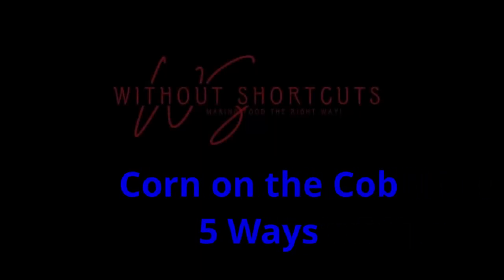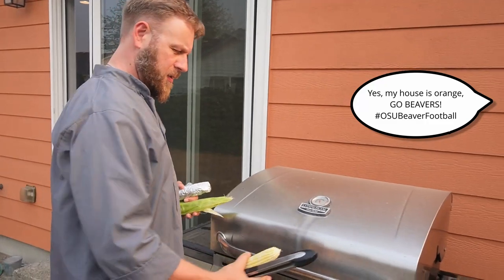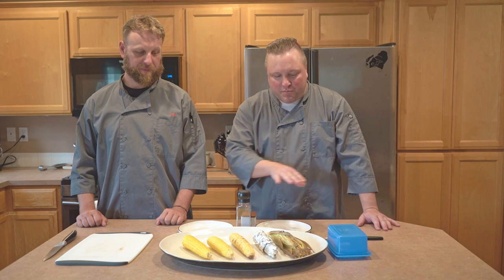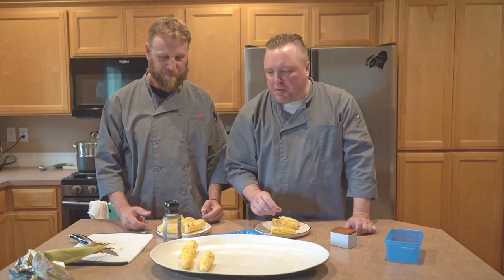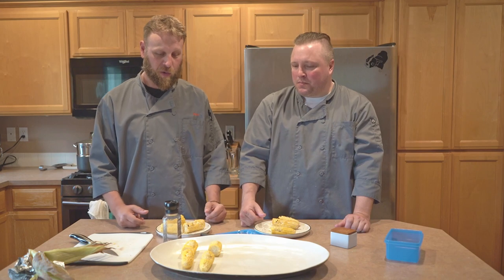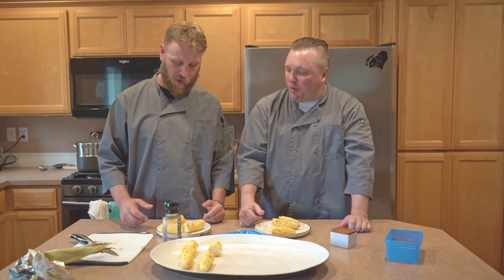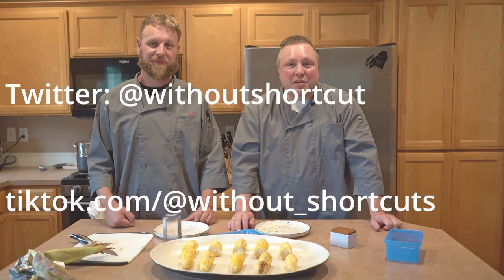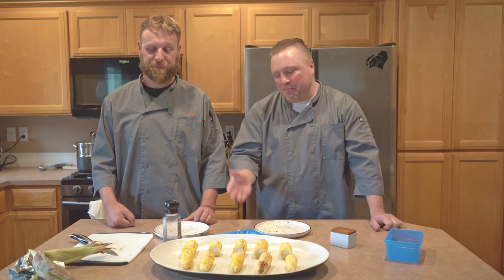What is the BEST Method of Cooking Corn on the Cob?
With corn being at its' peak of freshness and flavor right now, we thought an investigation into which cooking method is best was worth a shot. In this video we try out 5 different methods on 4 amazing pieces (and one so-so piece) of corn to determine which one will give you the best outcome for those ever so fleeting fresh ears of corn. Let us know how you cook yours and then try some of these; how do they compare?